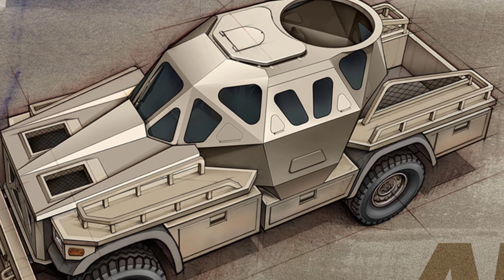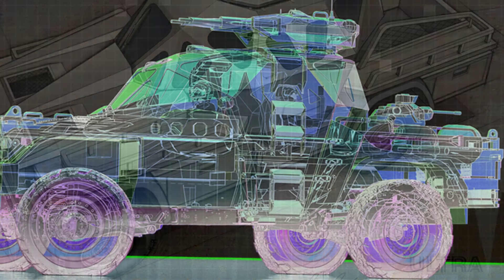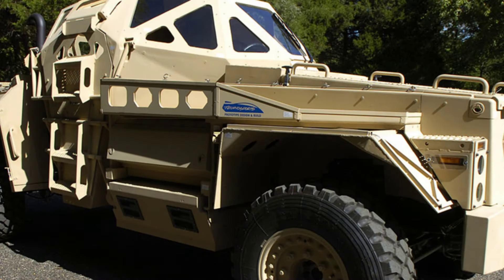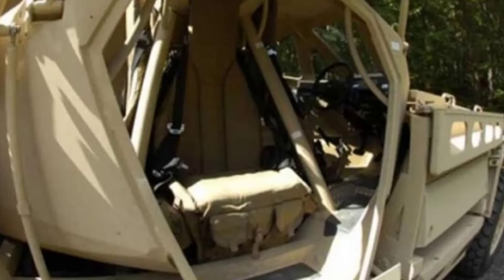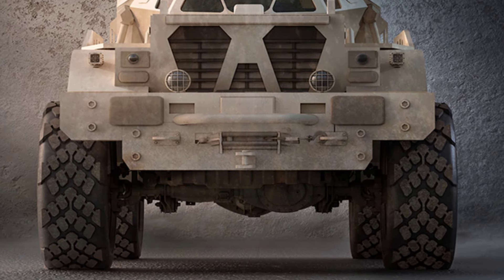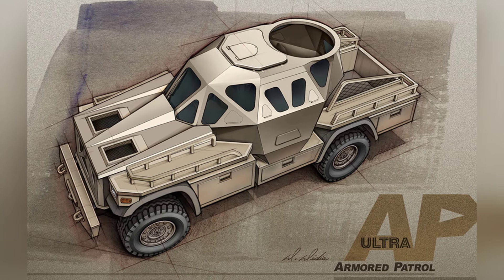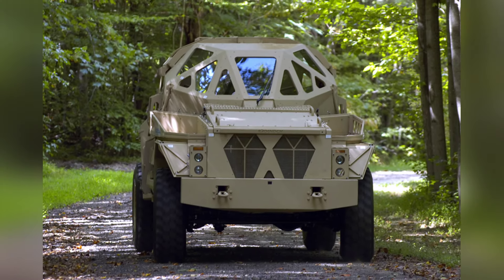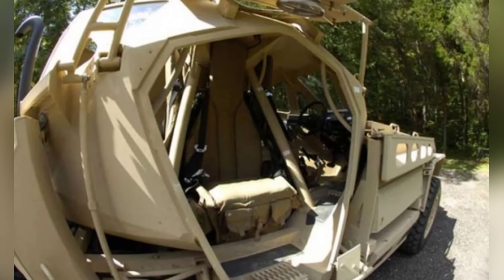ULTRA AP: The Future of Armored Patrol Vehicles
The Georgia Institute of Technology developed the ULTRA AP, an armored patrol vehicle based on the Ford F-350 pickup truck, with a steel pipe frame, irregular bulletproof glass, and blast-resistant seats for crew protection. The vehicle can accommodate 6 people, has the potential for weapon mounts, and was further optimized into the ULTRA II, but the concept of converting civilian vehicles into military vehicles has not been widely implemented due to funding constraints.